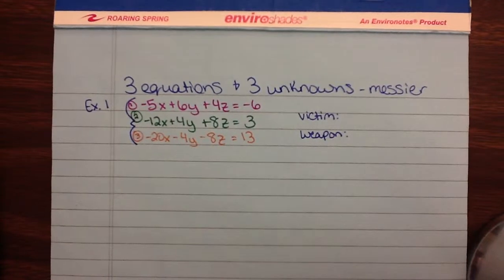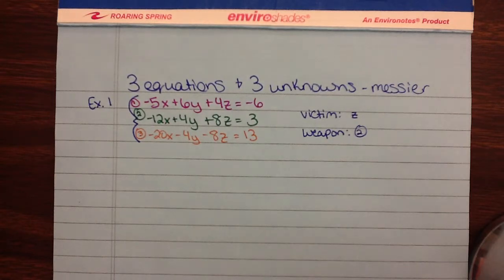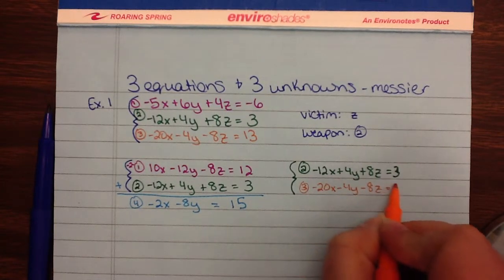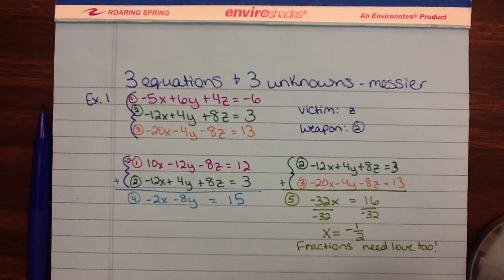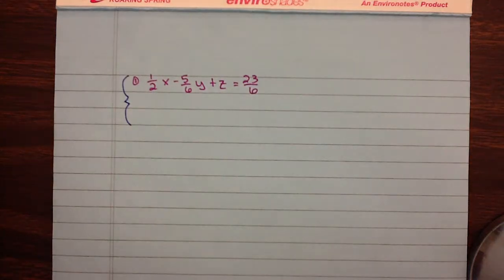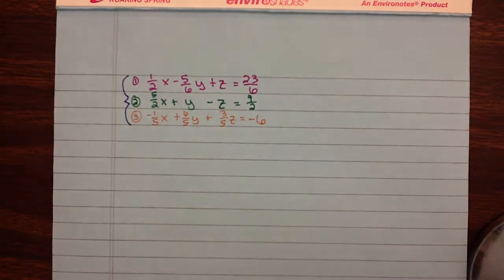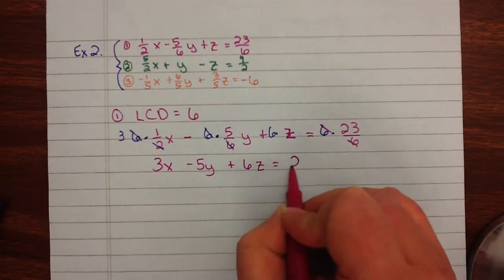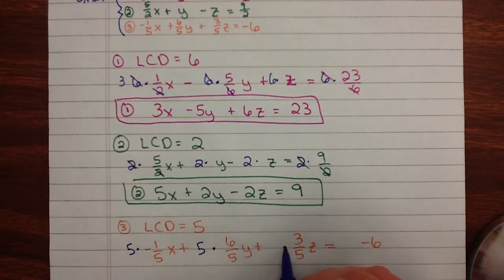3x3 systems part 5, messier